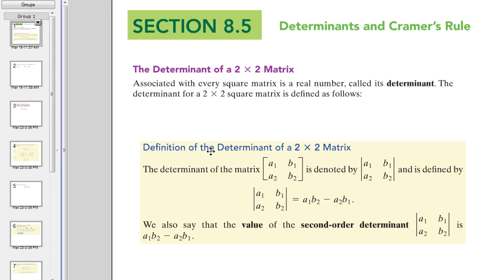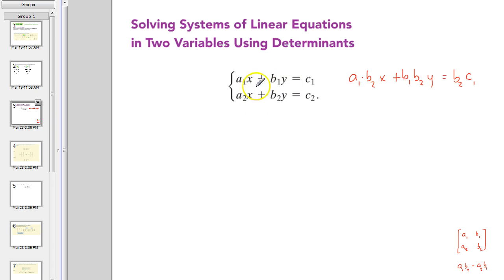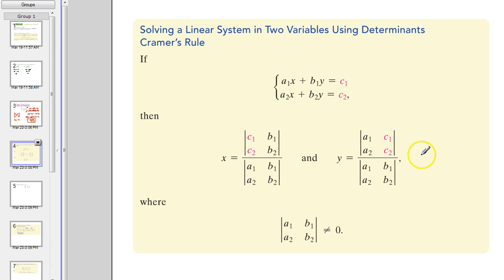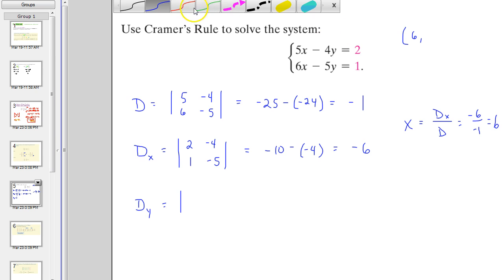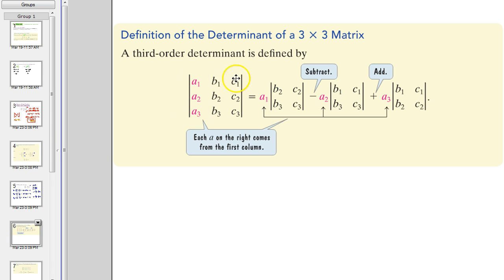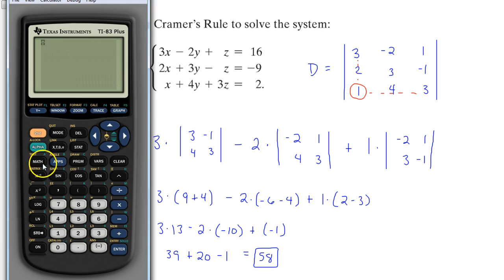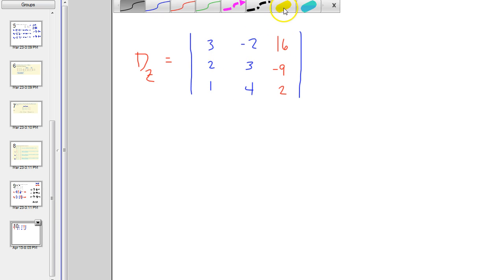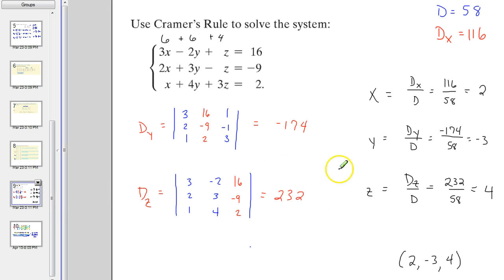171 Course Notes 8.5